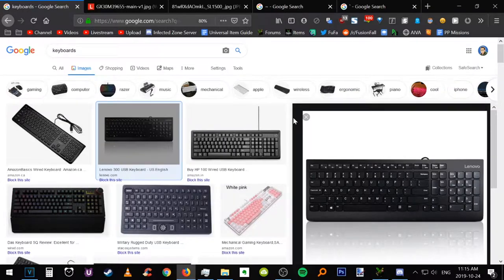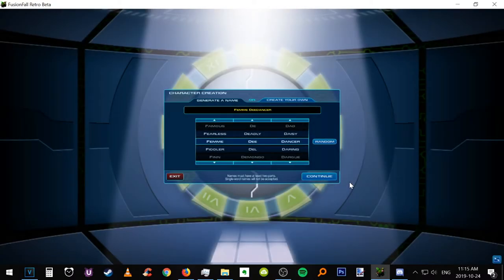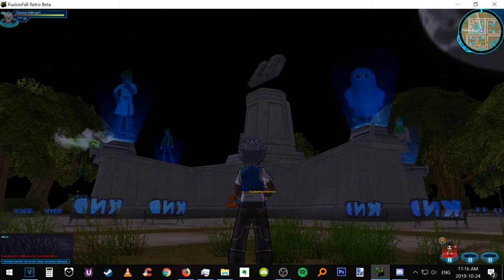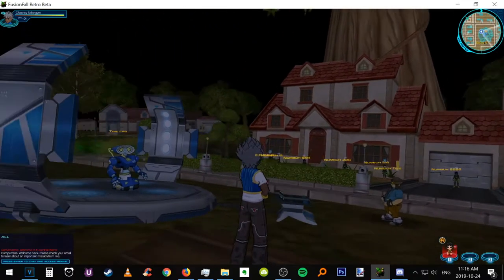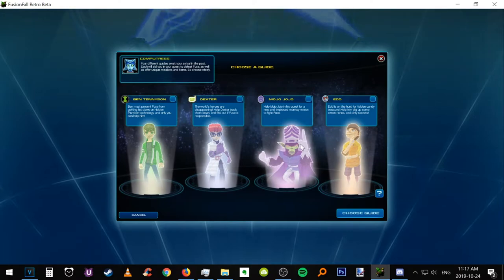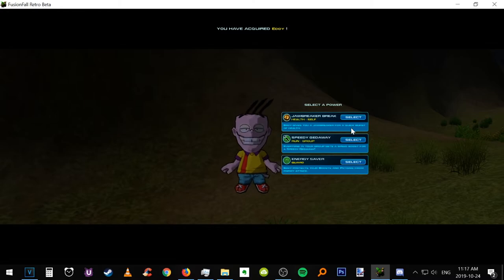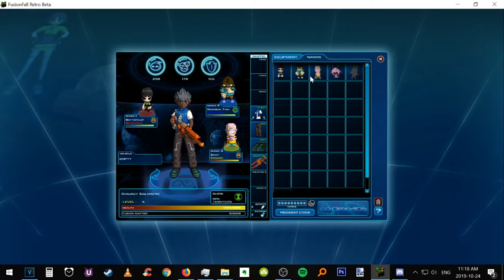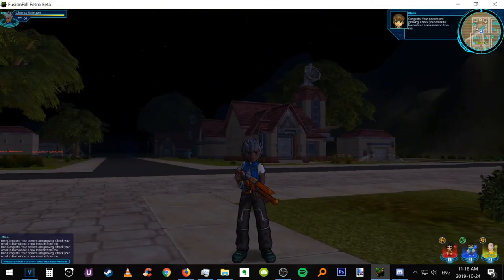How to Skip the Future & First 4 Levels: FusionFall Retro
In order to skip the tutorial, press the tidle / grave accent key on the top left of your keyboard. After, when you land at Sector V, walk to the Dexbot called Time Machine. He's nearby Numbuh Two. By talking to the Dexbot, you should be able to warp into the time machine area and then warp straight into the Past.